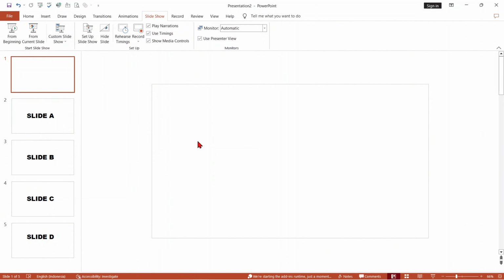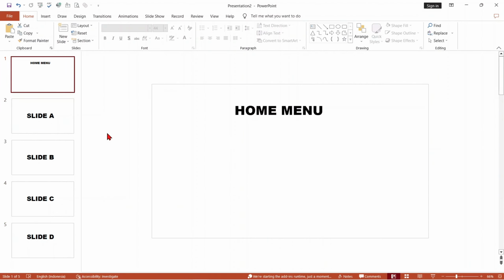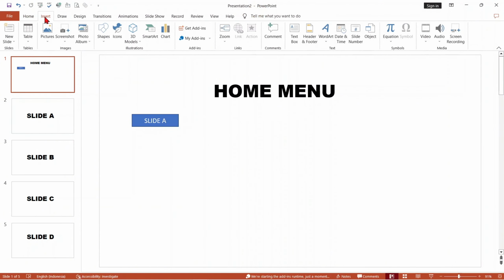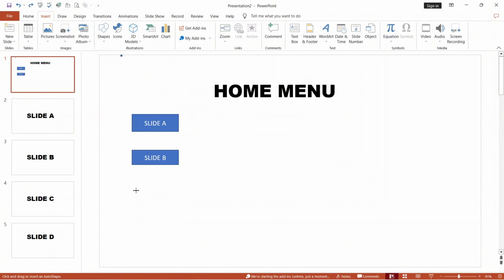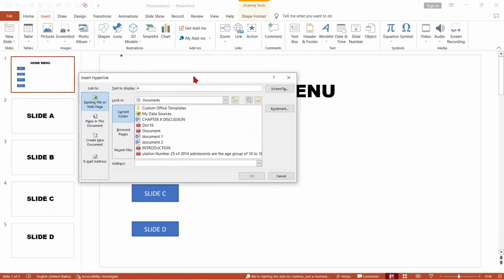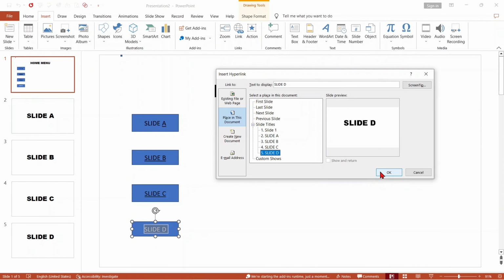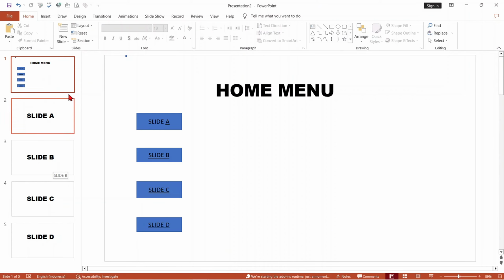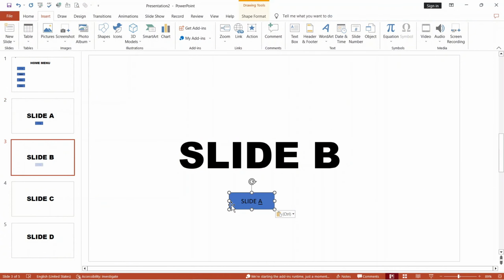How To Make Hyperlink Button In Microsoft Powerpoint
How to make hyperlink button in microsoft powerpoint - How to create hyperlinks in PPT aims to open other documents or websites while presenting. Hyperlinks in power point can make you look more professional when explaining the contents of the slides you present.

Presentation data that cannot be inserted into the slide, you can still display it concisely. Actually, you can add hyperlinks with a few simple steps using the Insert feature.

Then how do you create hyperlinks in PPT? In this video I explain the steps in full. So, watch this video until the end.